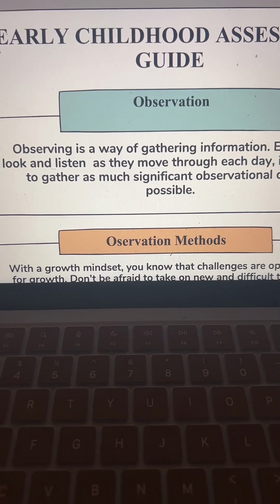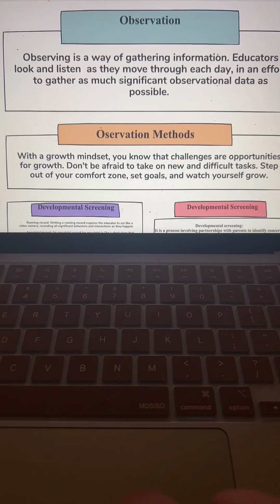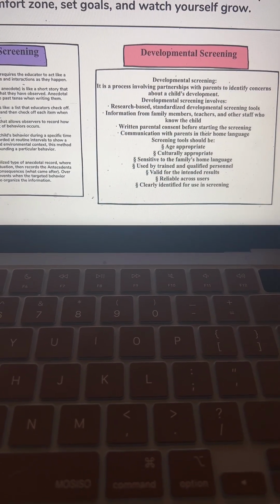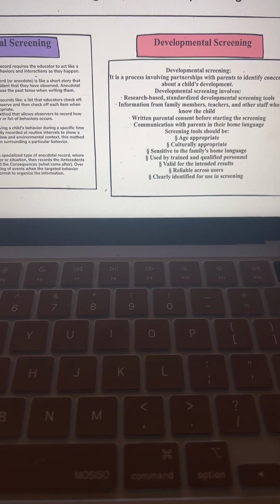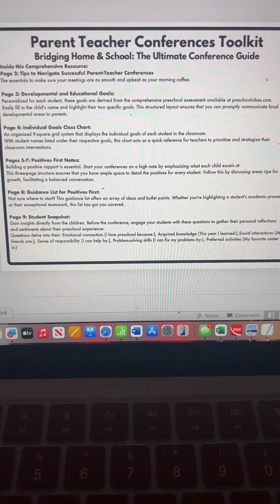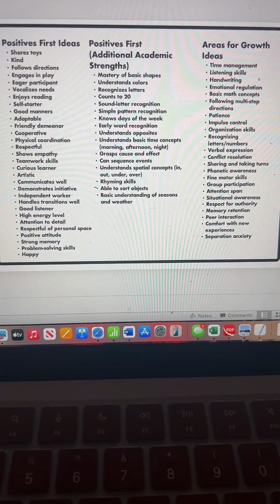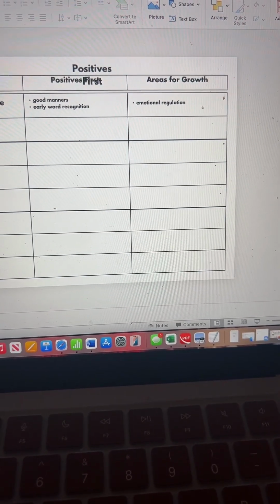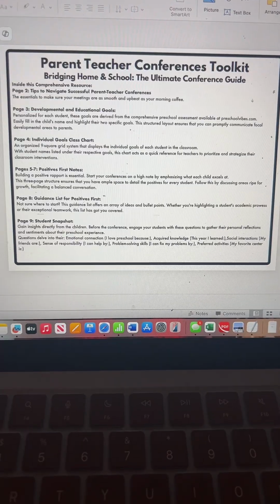Multi Media Assesment